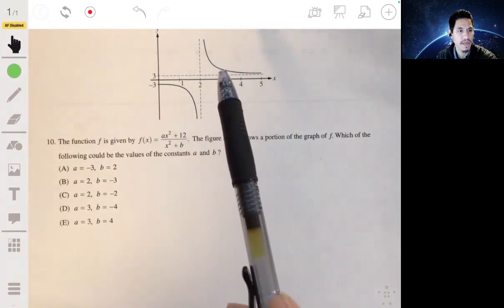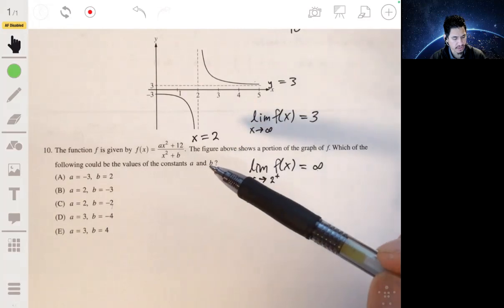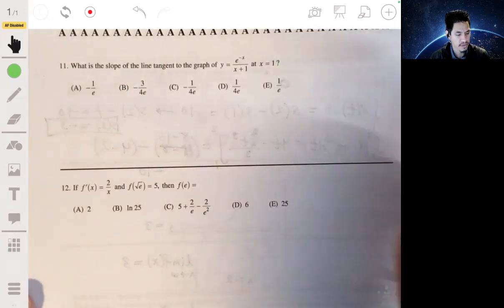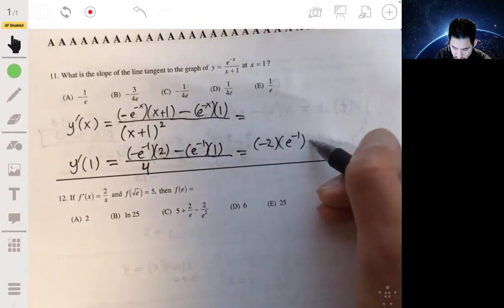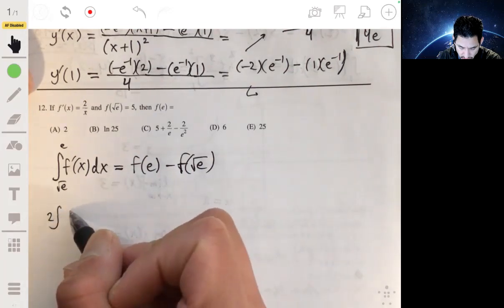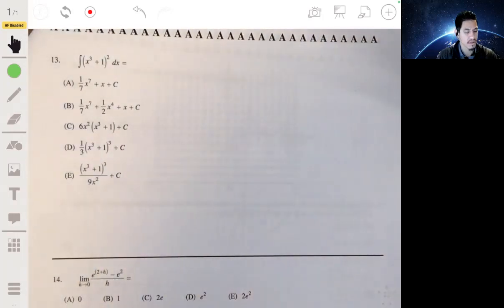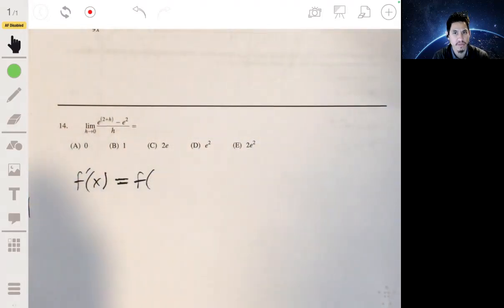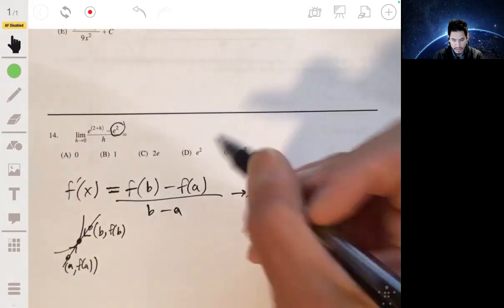2008 AP Calculus AB Exam Multiple Choice Questions #10-14